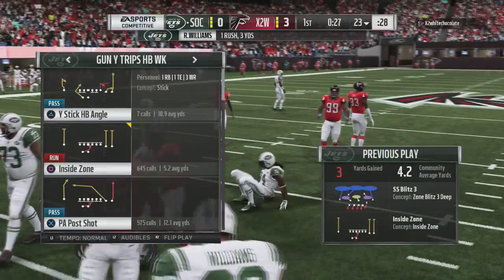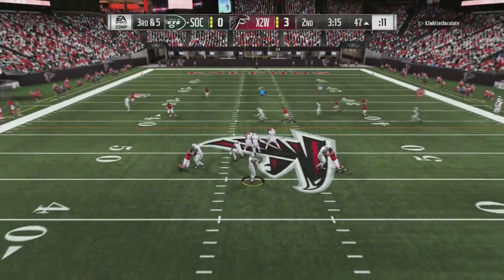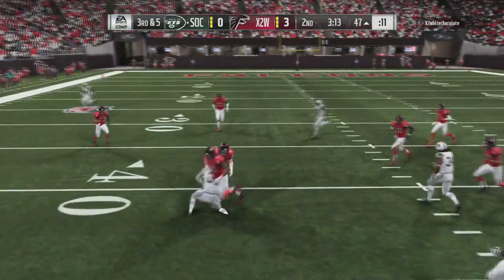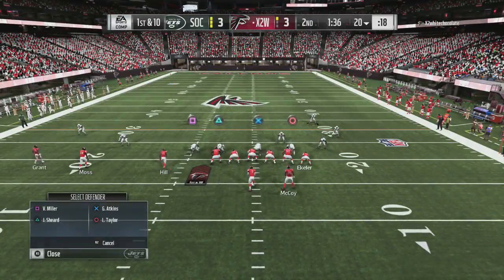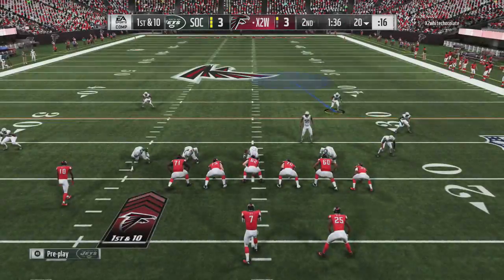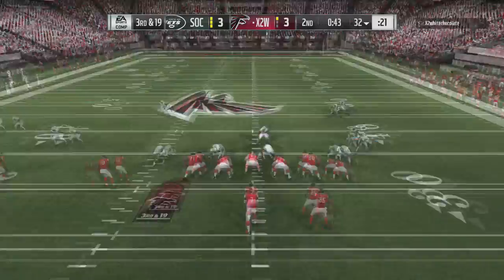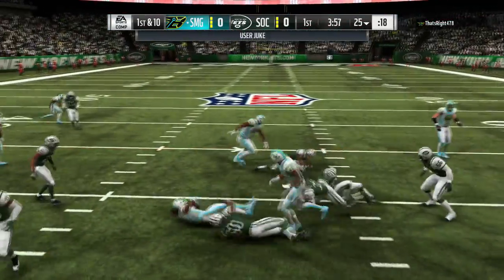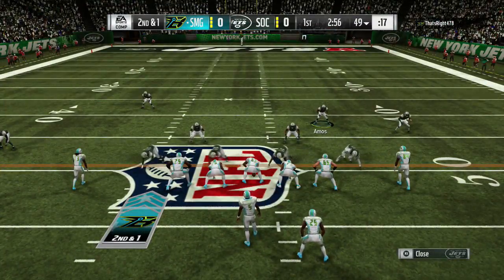MADDEN 19: MATCH QUARTERS IN WEEKEND LEAGUE/ NOVEMBER PATCH IMPRESSIONS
A couple of WL games and talking latest title update